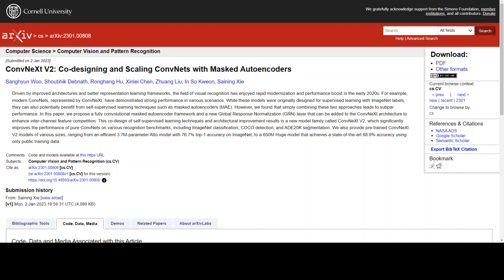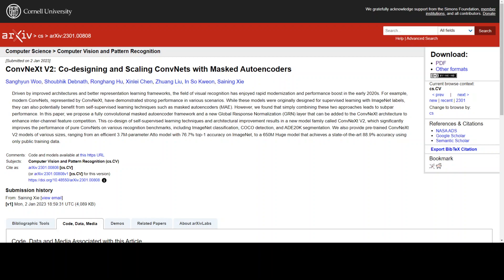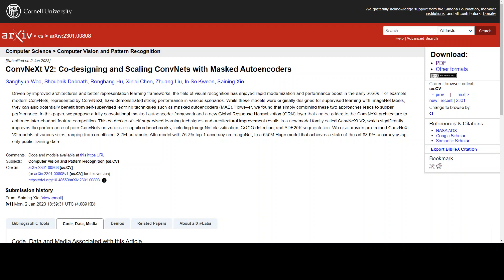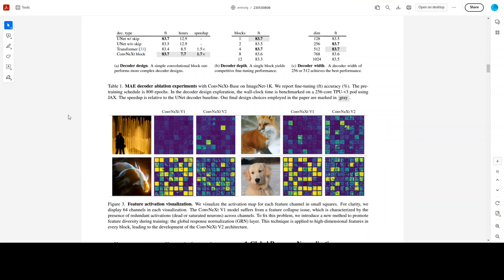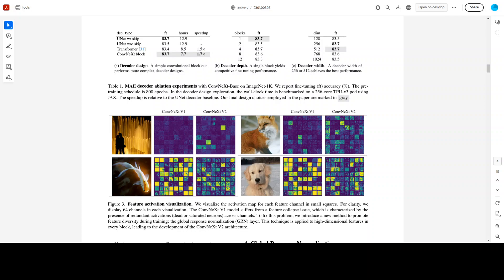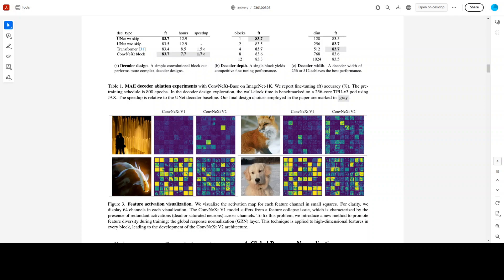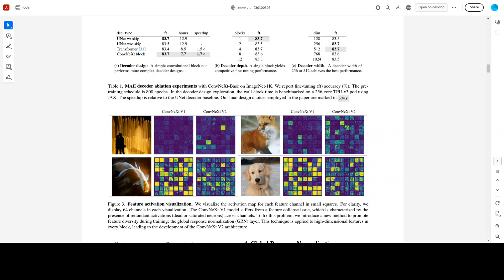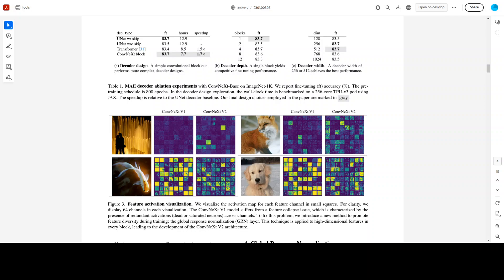ConvNeXt V2 - Vision Transformers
This video shares the research on ConvNeXt V2 which is an encoder-decoder pretrained on 14 million images in ImageNet 22k.